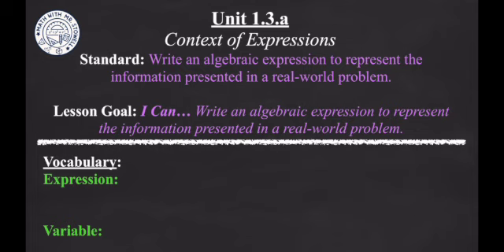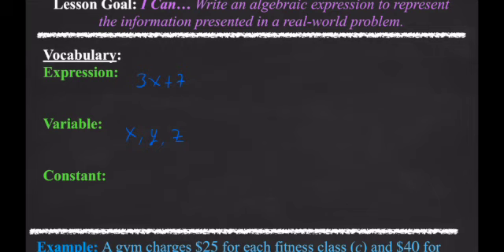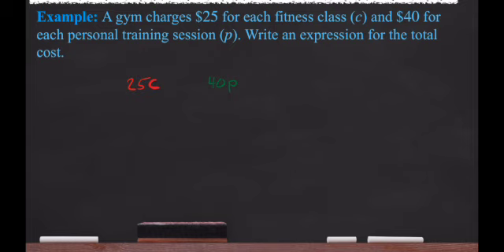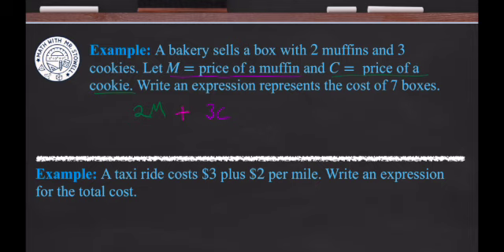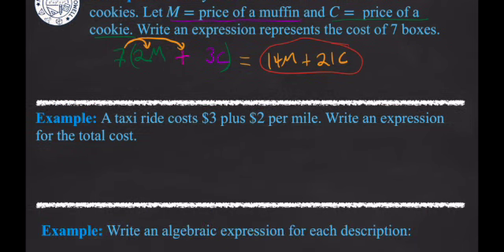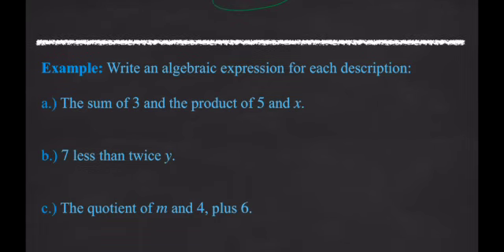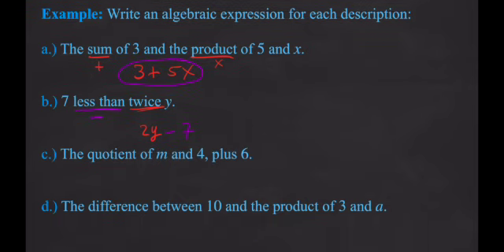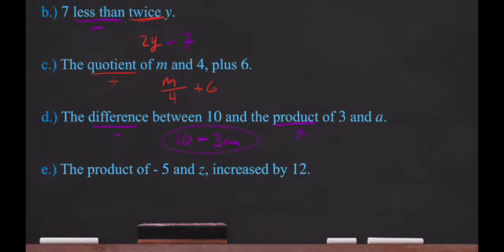25-26: Context of an Expression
In this video Mr. Stowell explains how to write algebraic expression to represent information presented in a real-world problem